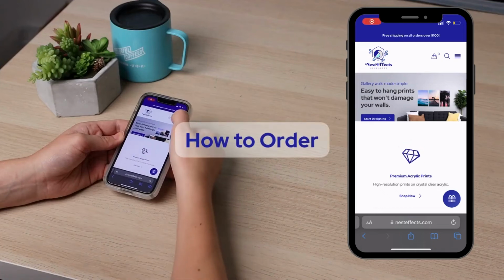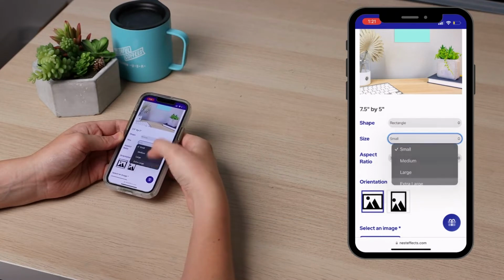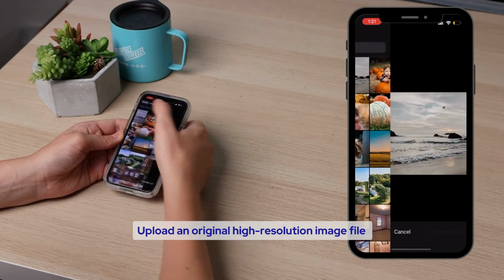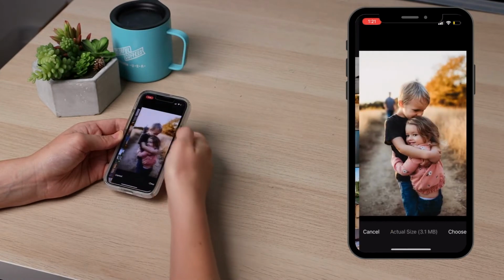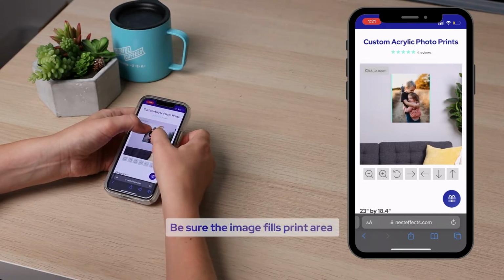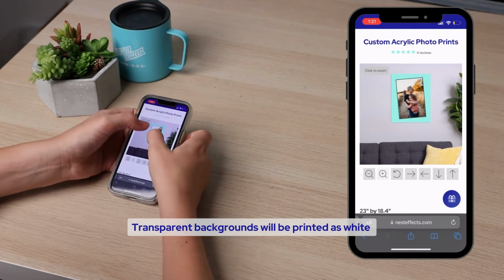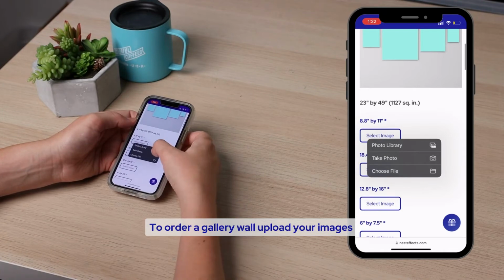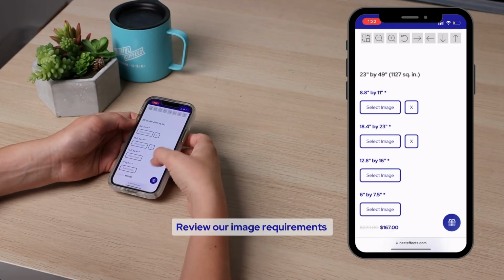How to Order Nest Effects Acrylic Photos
Looking to get your hands on some high-quality acrylic photos? Here is a quick step by step guide to ordering your photos right off your phone!

- Select the shape, size, and aspect ratio
- upload your original high-res image file
- Adjust the image to align it within the frame

Tip: Transparent backgrounds will be printed as white

Follow along to start building your own gallery wall today!